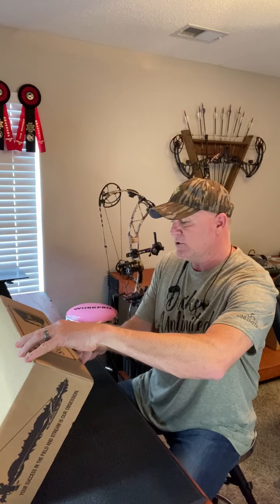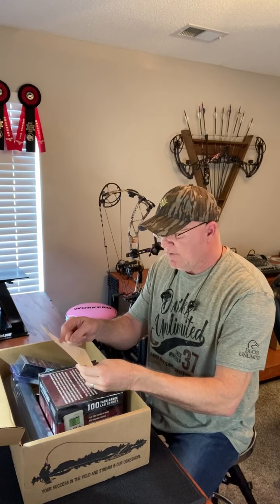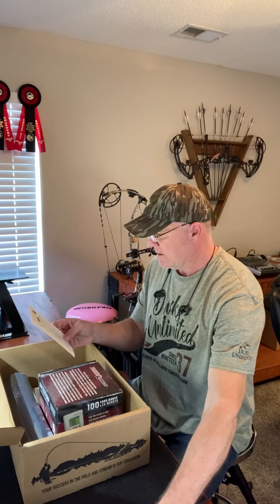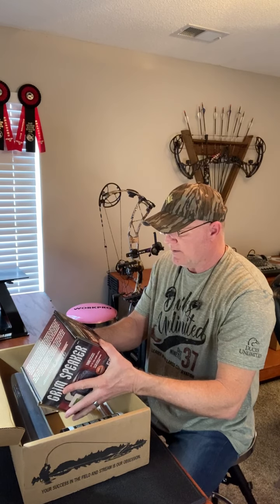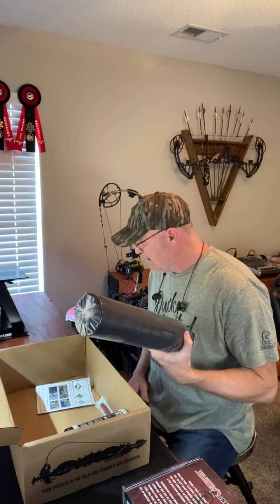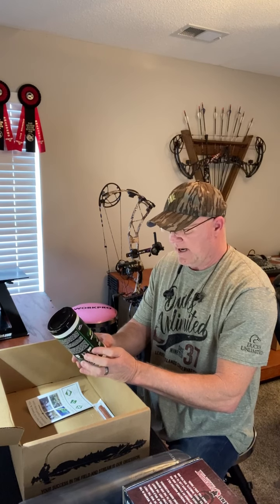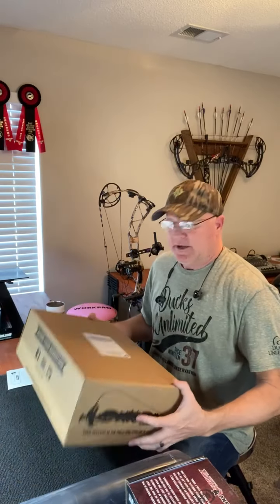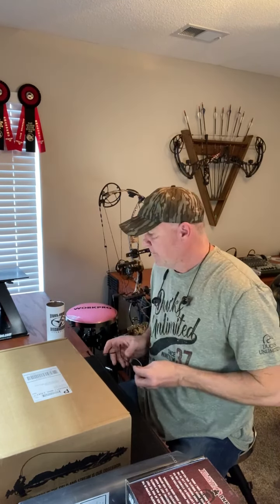Unboxing the Sportsman's Box Denali Box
Sportsmans Box, Hunting, Shooting, Reloading, Unboxing, Denali, hunting gear unboxing,